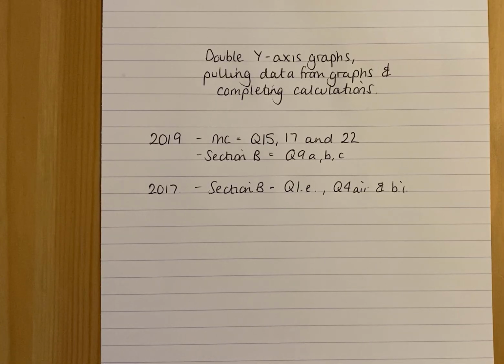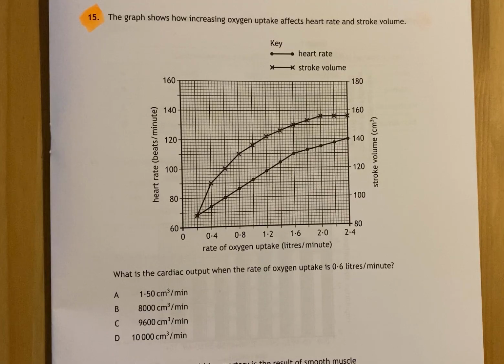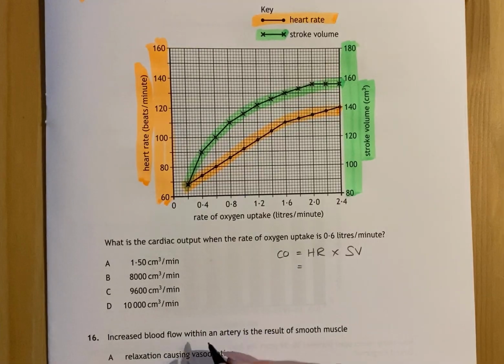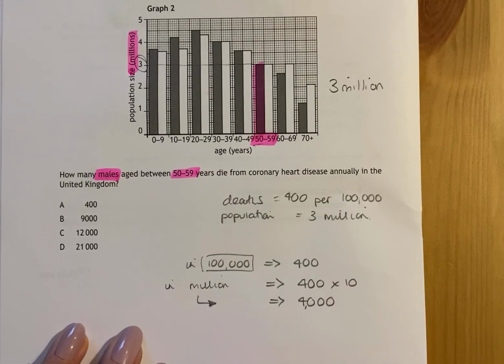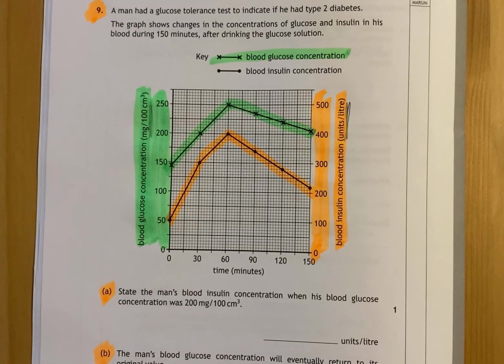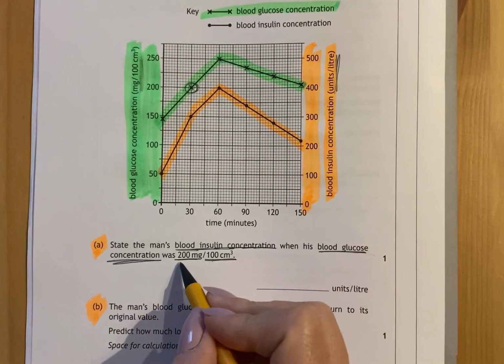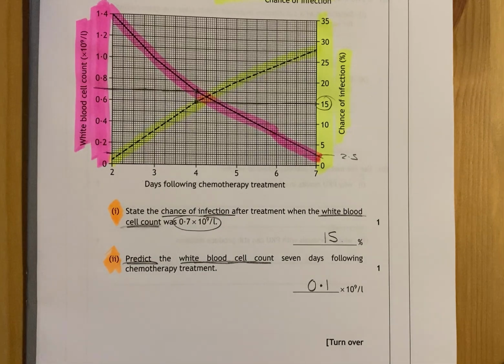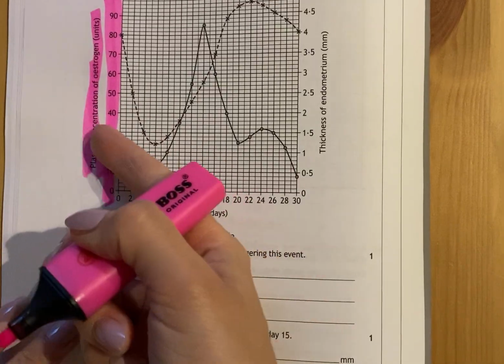Calculations and Working with Double Y-axis Graphs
This video covers the aspects of problem solving in the Higher Human Biology course. This video will focus on working with double y-axis graphs and completing calculations.
The questions covered in this video are from the following Higher Human Biology past papers:
- 2019 - multiple choice questions 15, 17 and 22 and section b question 9a, b and c
- 2017 - section b questions 1e and 4aii and bi